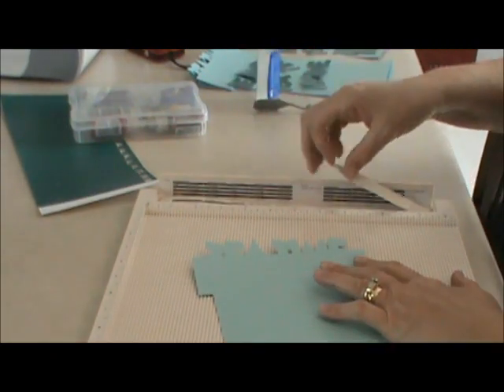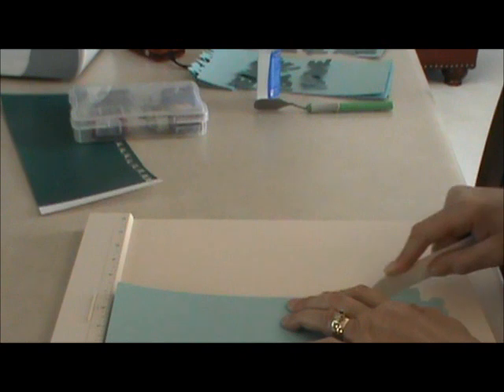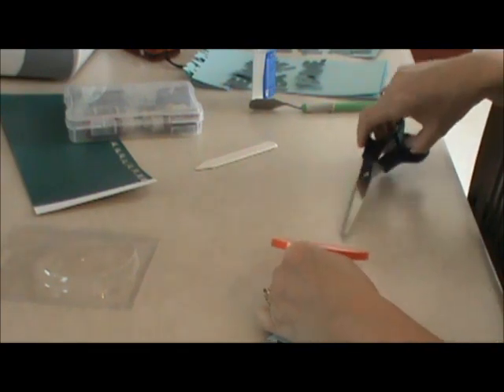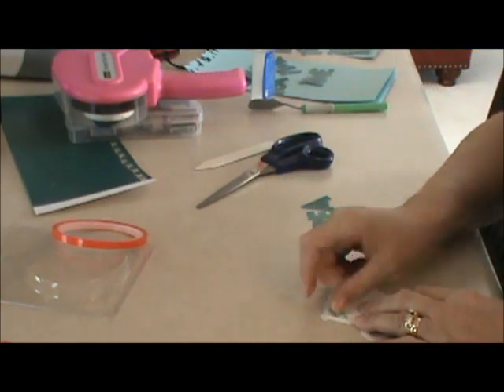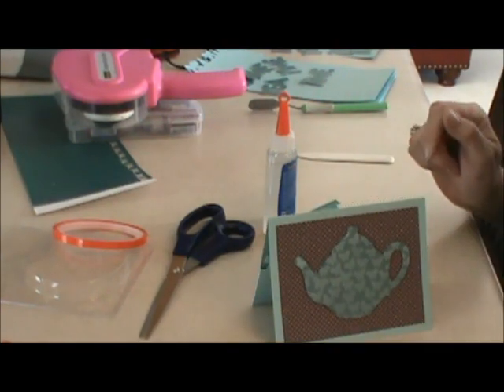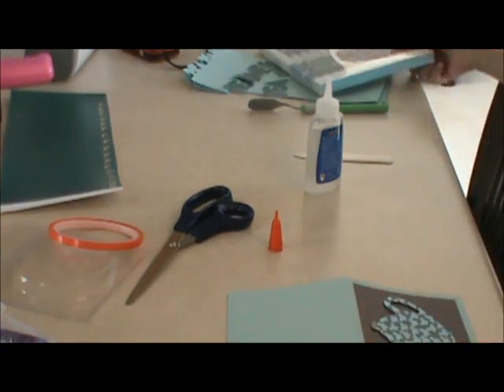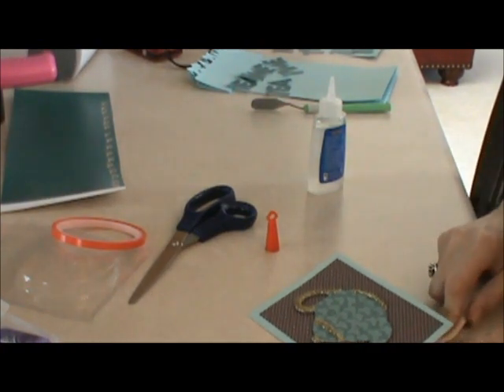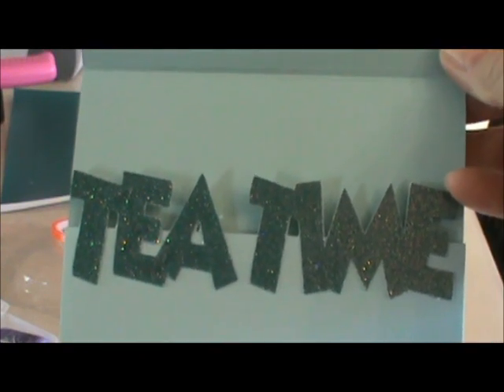Tea Time Part II.wmv